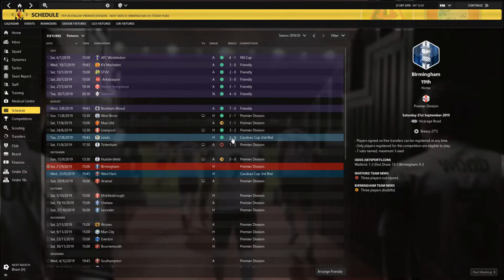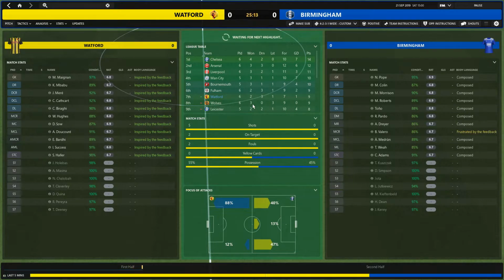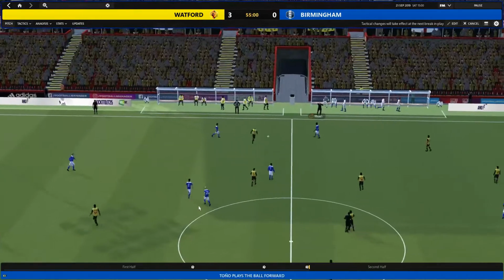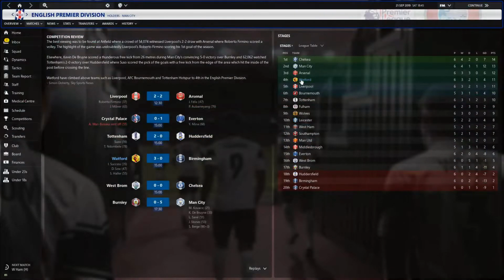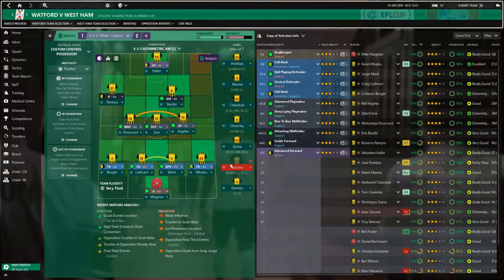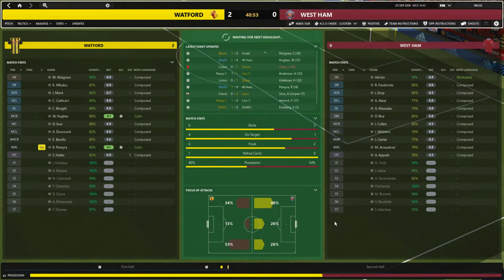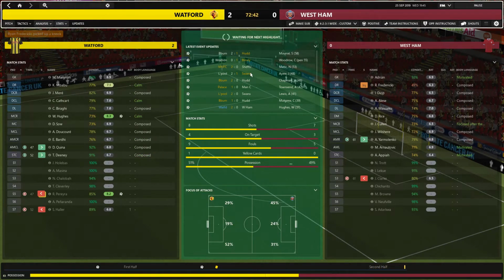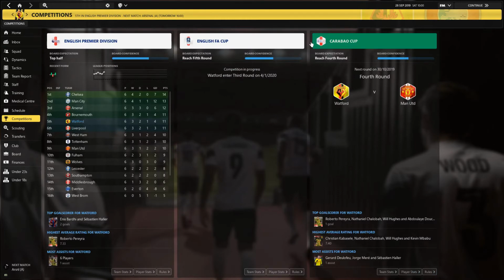Football Manager 2019 - Watford - FM19 - Episode 9 - SUPER WATFORD!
Second Episode in the second season of this Watford FM19 save! I am looking to push this team as far as possible and one day lift the prem and champo league! And who knows possibly go and make a dynasty else where aswell!